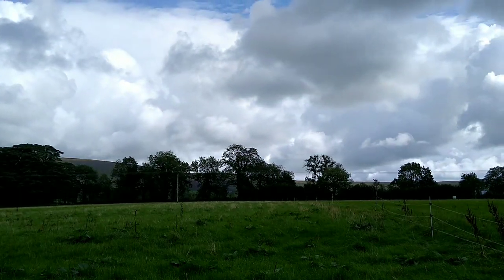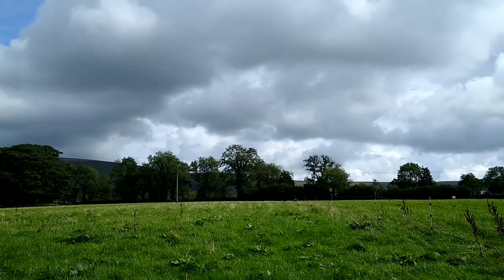Field swap time-lapse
Short clip of moving fence and sheep onto another field to give this one time for rest and recovery